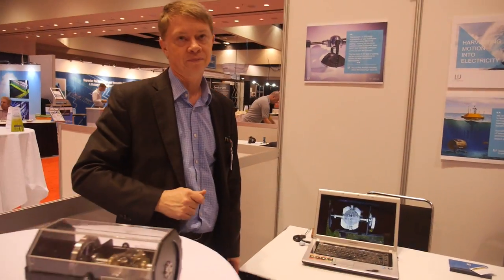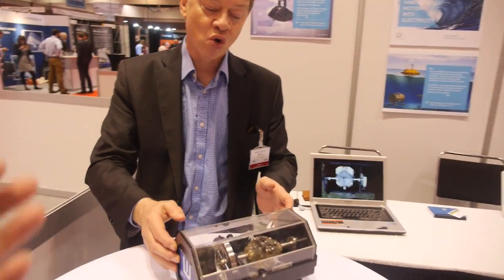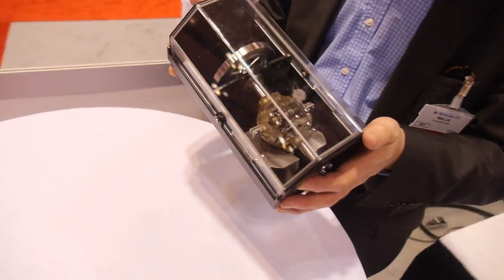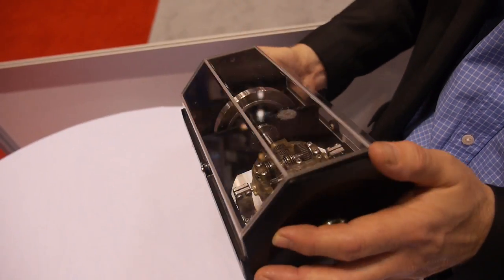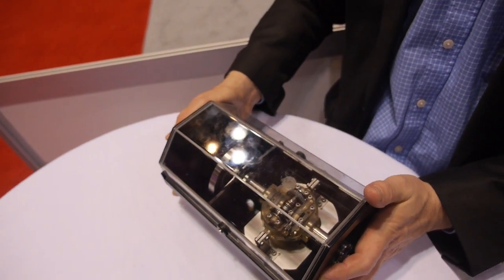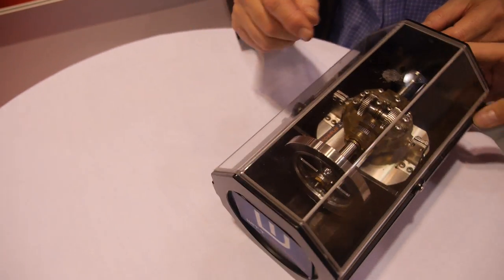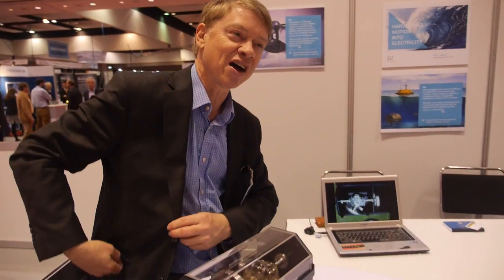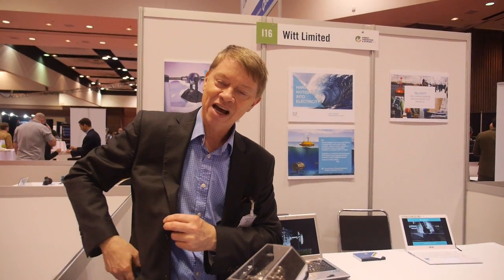Witt Limited: Energy Harvesting in Ocean for the Grid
Interview with Witt Limited at Energy Harvesting & Storage USA. Witt Limited has created a scalable energy harvesting device called the WITT which captures energy from motion. Whilst there are numerous applications for the technology, Witt Limited are initially creating WITTs to power small vessels and navigational buoys from sea motion. This will be followed by a smaller WITT to generate power from human motion when the right development partners are identified. Future applications could extend to generating grid scale power from the ocean.